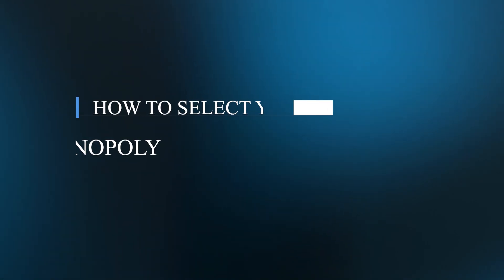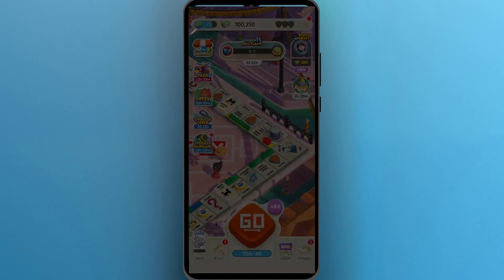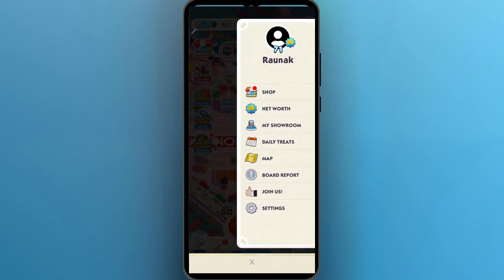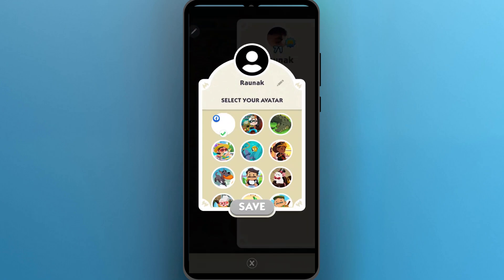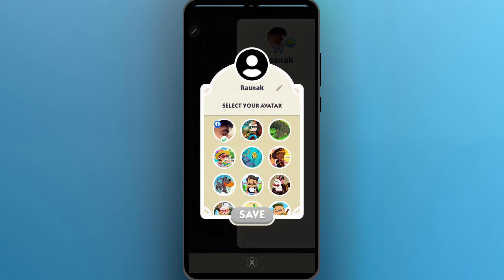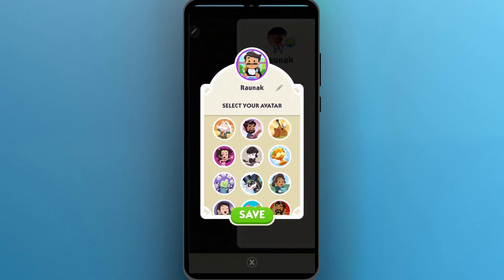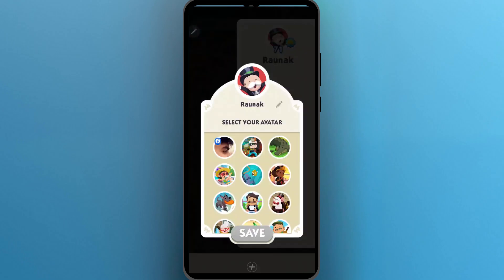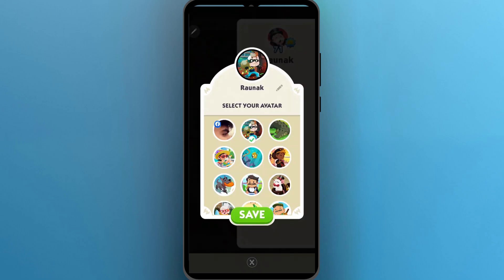How to Select Your Avatar In Monopoly Go (SIMPLE & Easy Guide!)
Learn how to select your avatar in Monopoly Go with this simple and easy guide. This tutorial will walk you through choosing and customizing your avatar, helping you personalize your in-game appearance for a more enjoyable Monopoly Go experience.